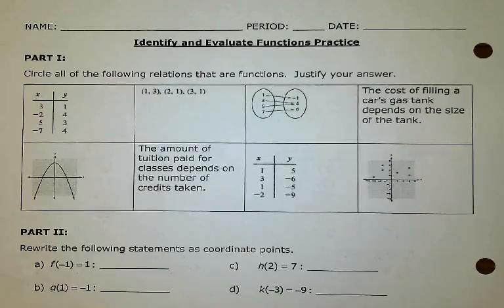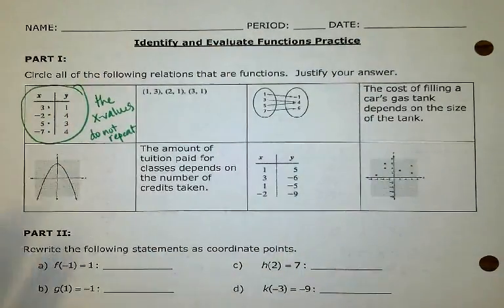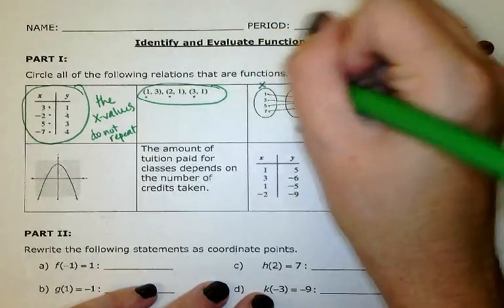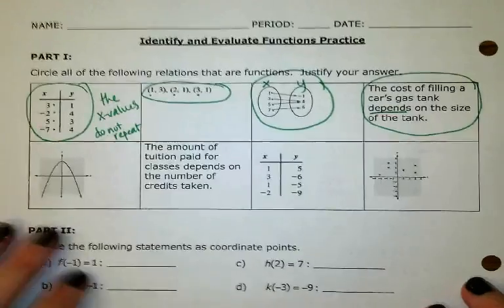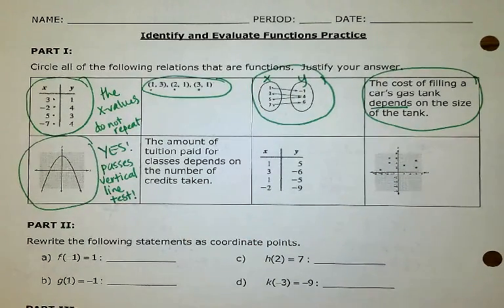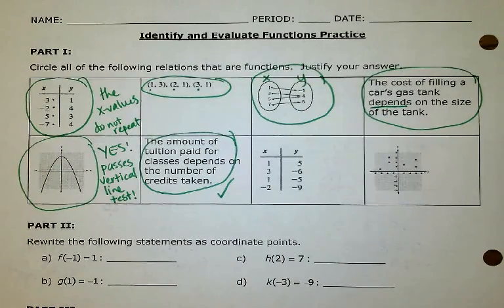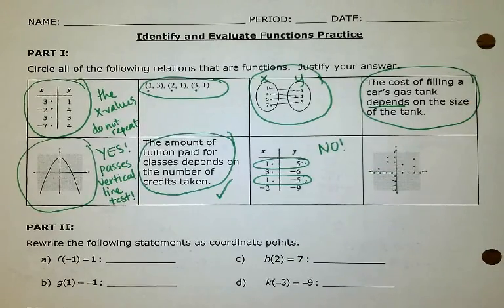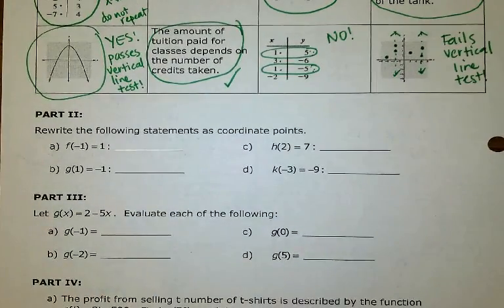Alg H Unit 2 Day 3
Identifying and Evaluating Functions